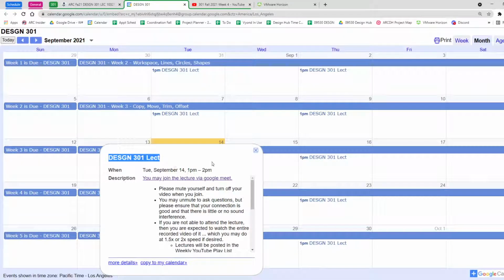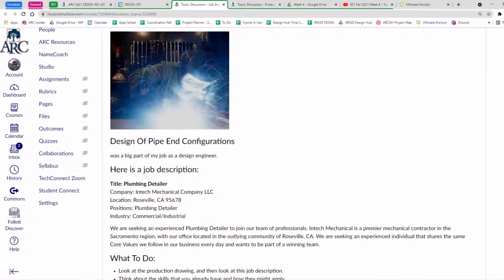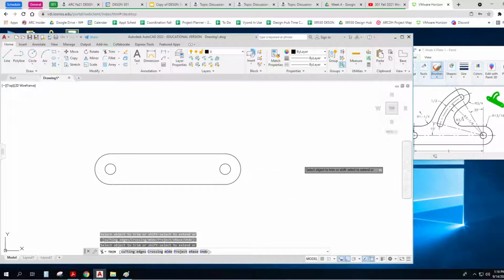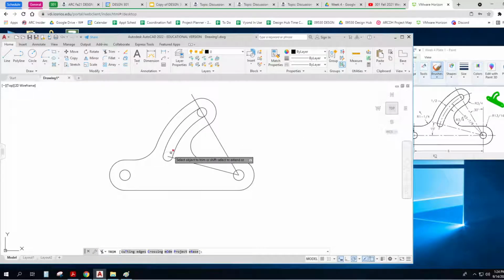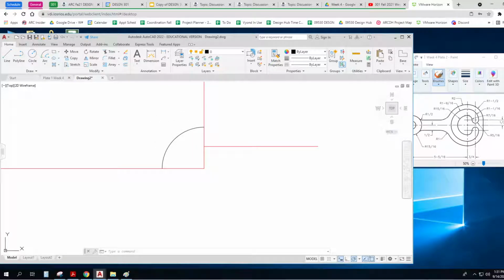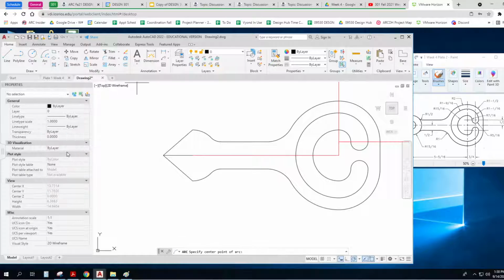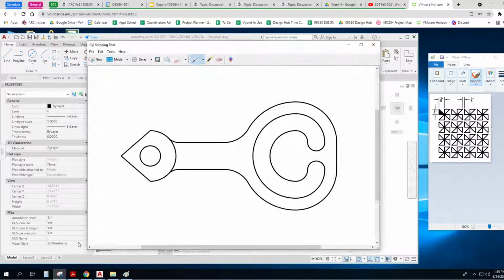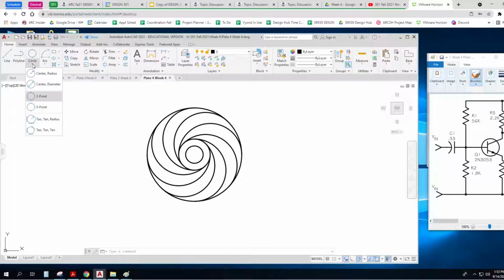301 Lect 9 14 21